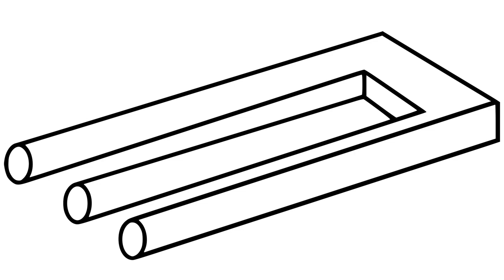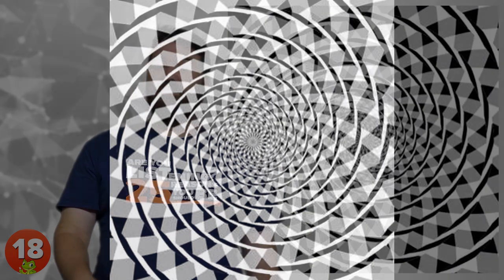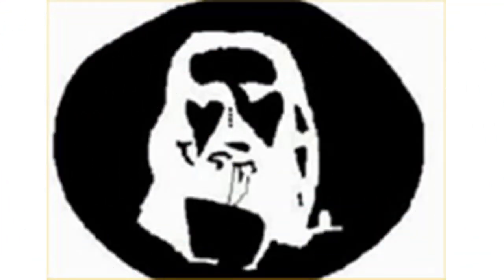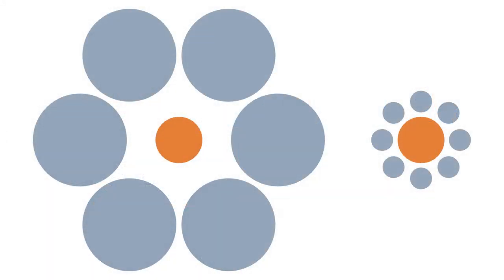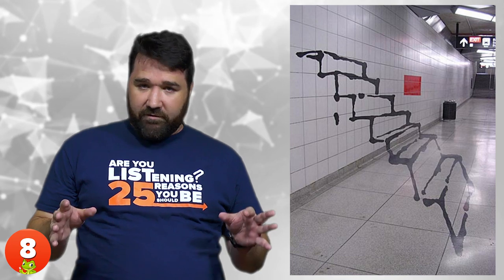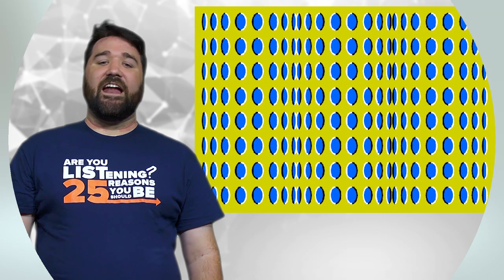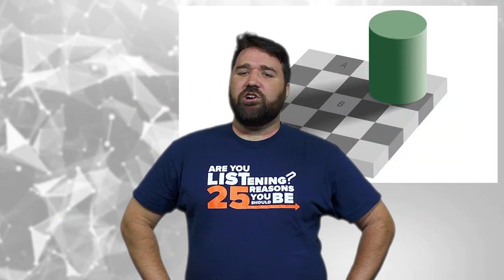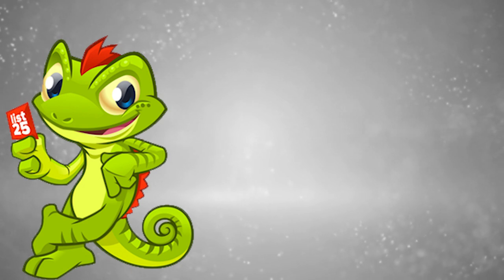25 Insane Optical Illusions That Will Leave You Dazed And Confused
The world is full of optical illusions and things aren't always the way they appear. Although our mind is constantly trying to make sense of the world around us it can sometimes get a little out of control and make us start to see things...literally.

While some of the optical illusions on our list are relatively famous, others are a bit more obscure but all of them give us a glimpse into our amazingly complex minds.

There is no magic involved, no strings attached, its all in your head. Here are 25 of the most incredible optical illusions you will find.